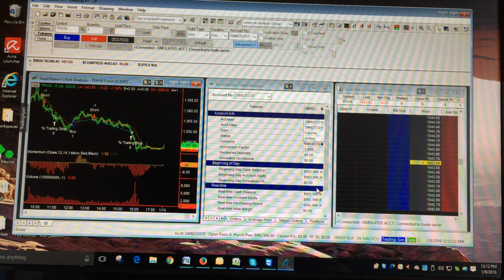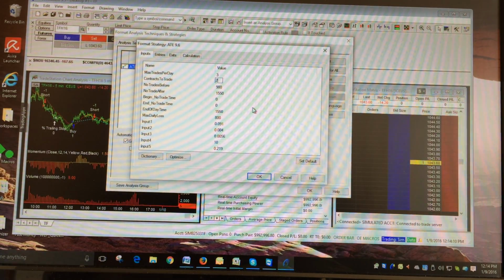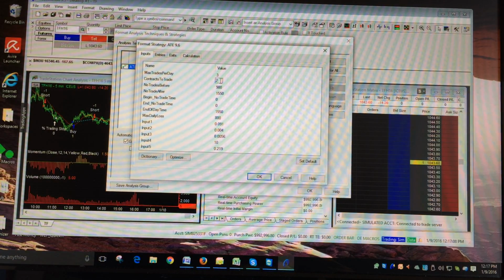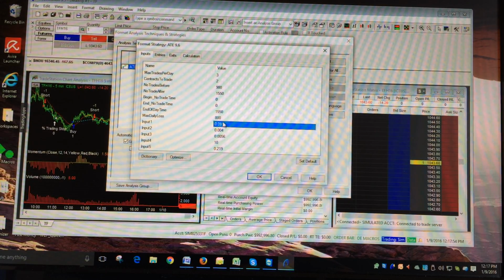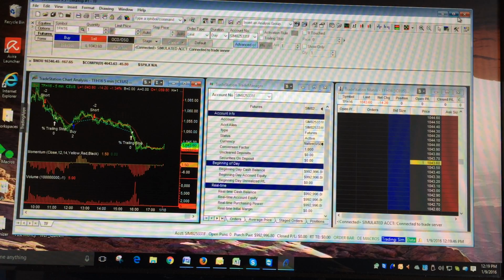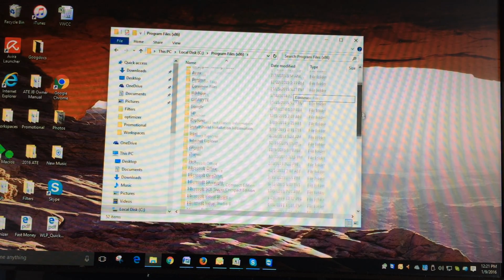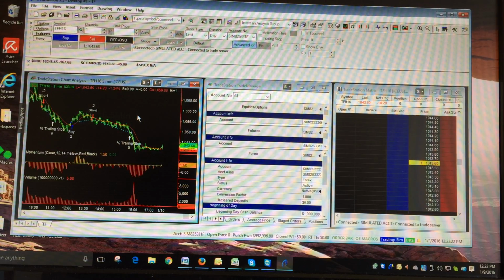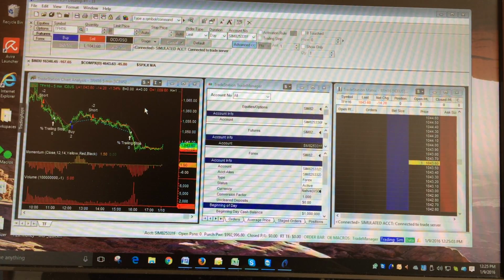User Video #1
This video serves as a visual tutorial for new clients on how to use Advanced Trading Technologies software.